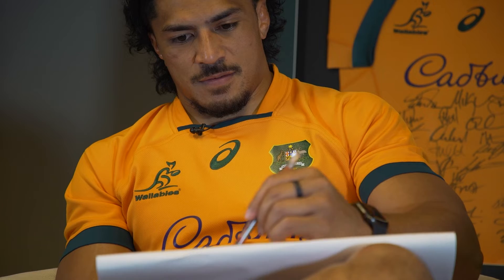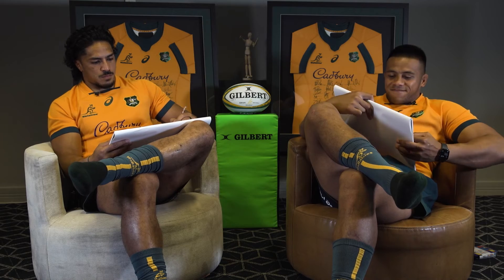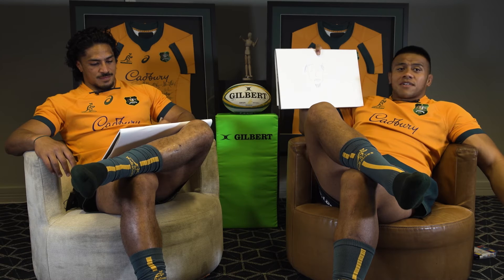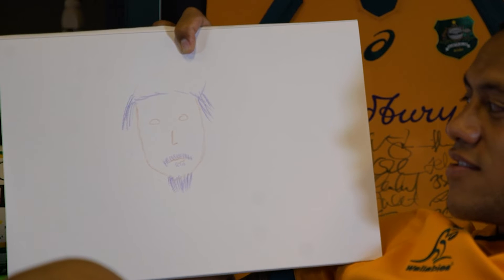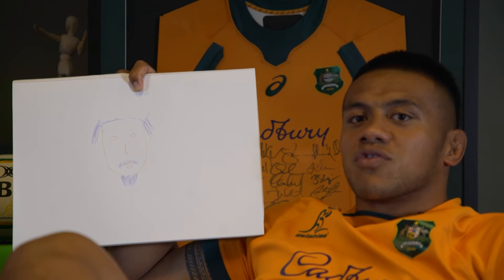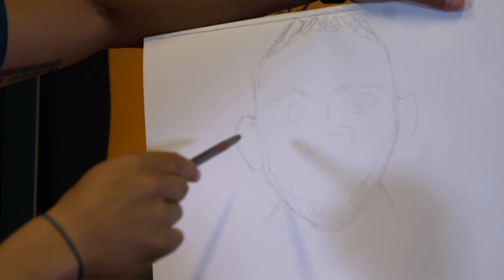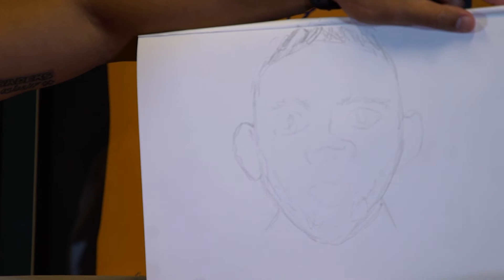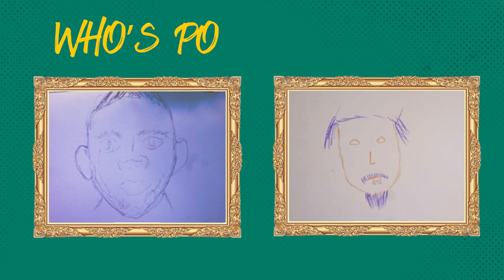Wallabies draw each other in 60 seconds | Pete Samu & Allan Alaalatoa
We put the drawing skills of Pete Samu and Allan Alaalatoa to the test as they attempted to draw a portrait of each other in 60 seconds.